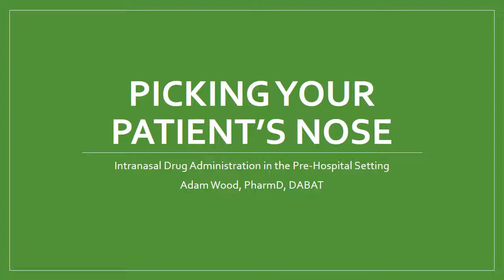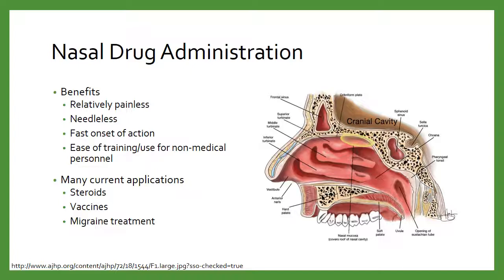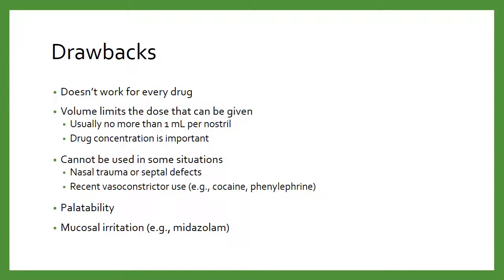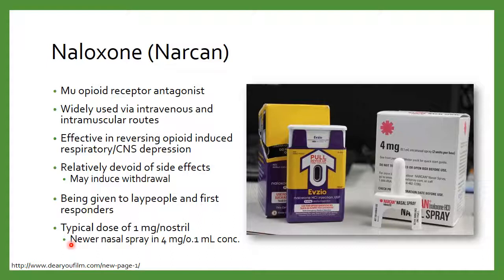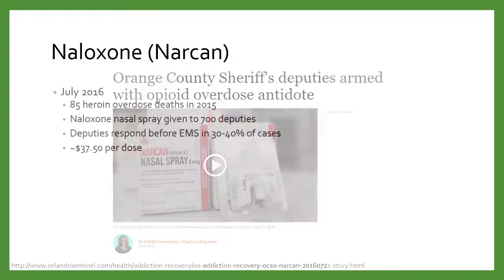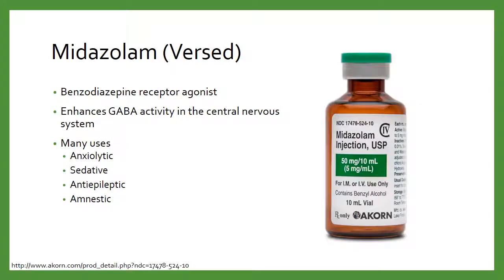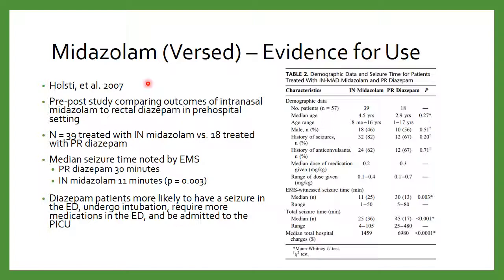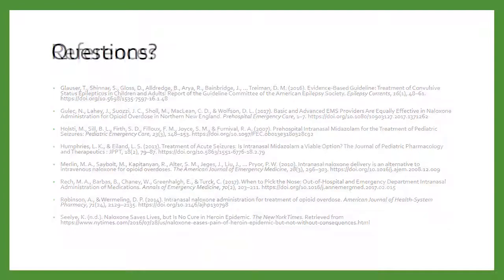When to Pick You Patient's Nose - NSU Research Day